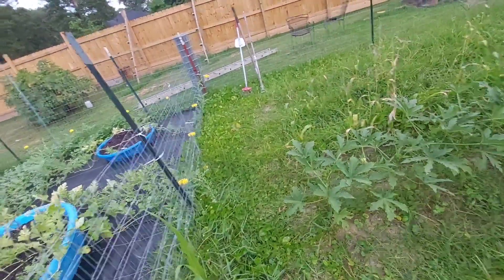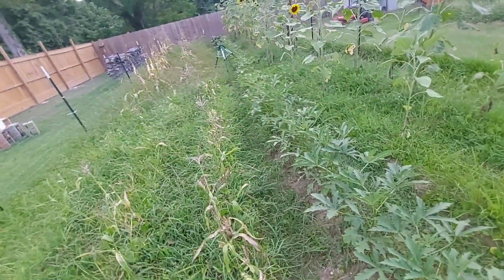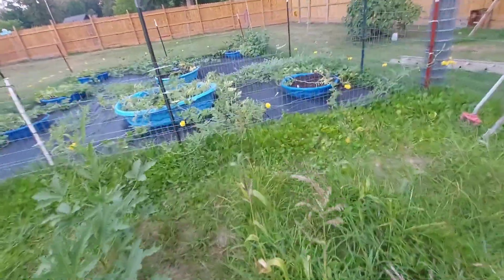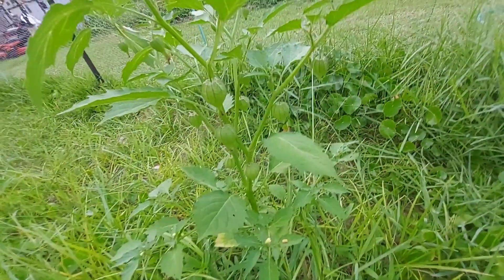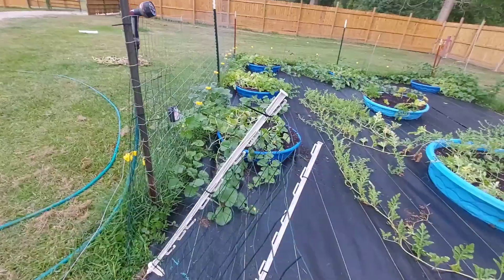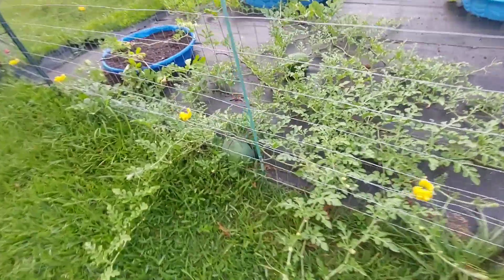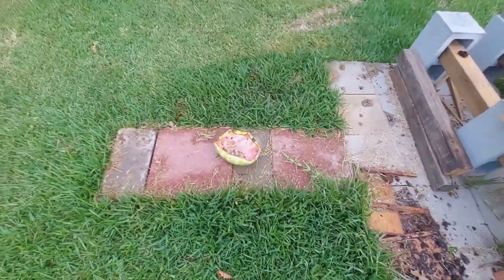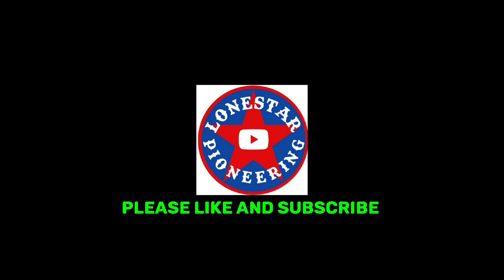HELP!! WHAT KIND OF PLANT 🪴 IS THIS ??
guys I seen this plant in the garden and I have no idea what it is although it's very cool looking I don't know if it's dangerous is it edible what is it? hope someone knows  God Bless